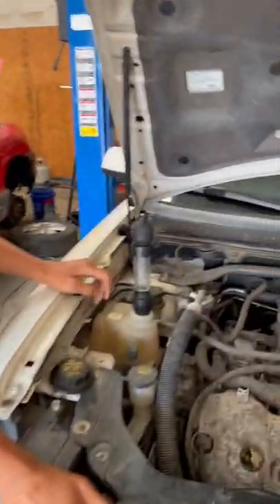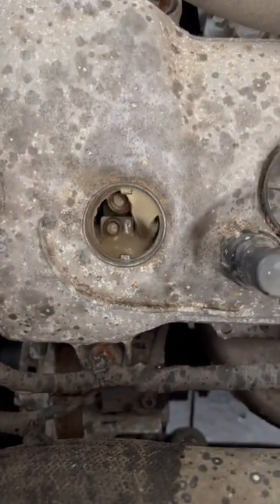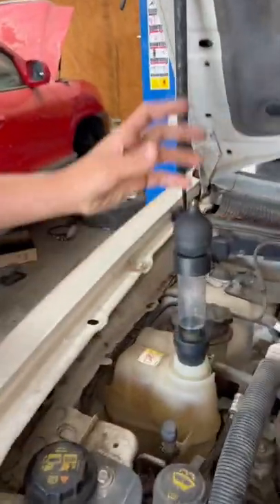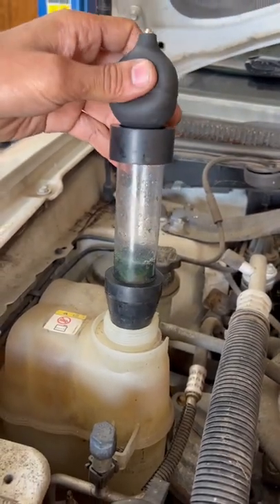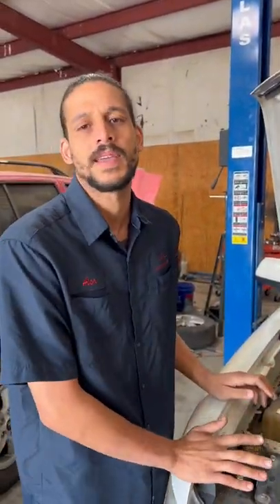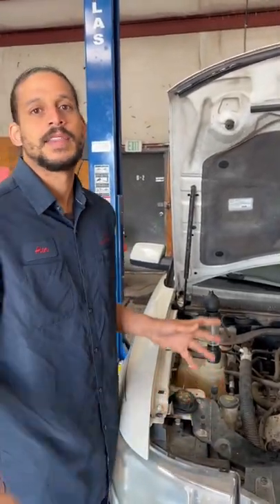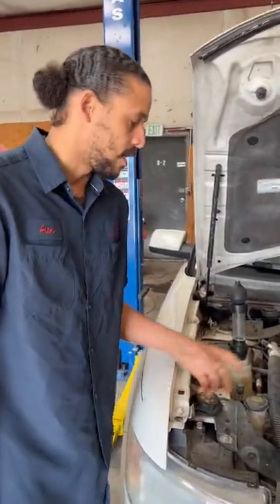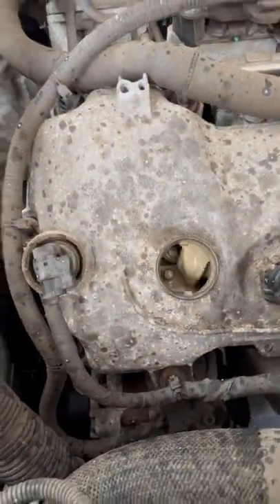MILKY OIL doesn’t always mean Blown Head Gasket!